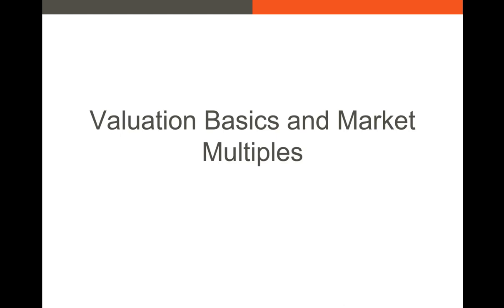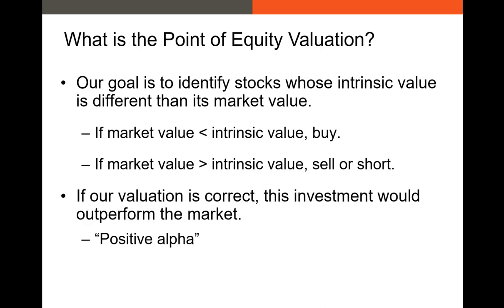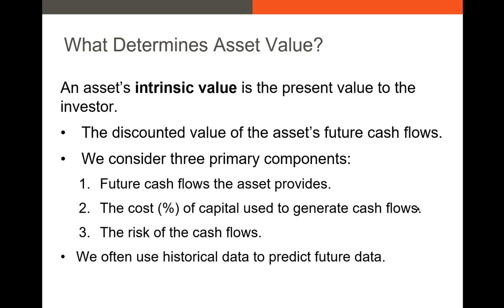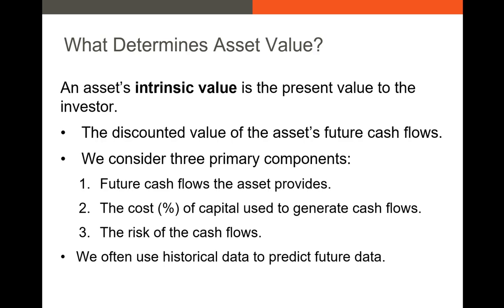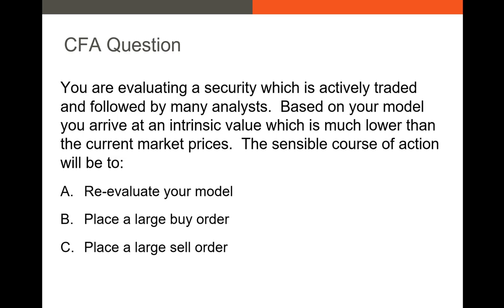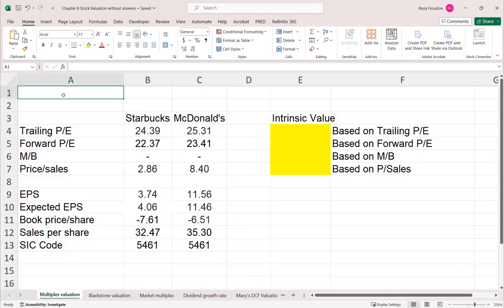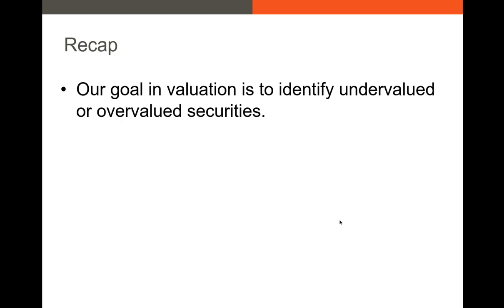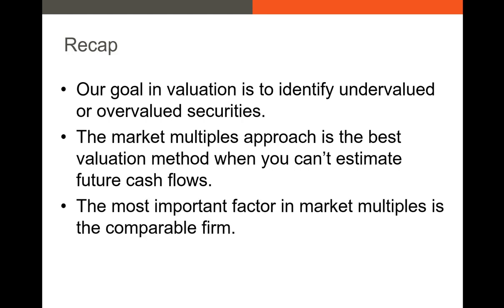Valuation Basics and Market Multiples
I discuss the basics of valuation and market multiples in this video. I also walk through a simple example using Starbucks and McDonald's.